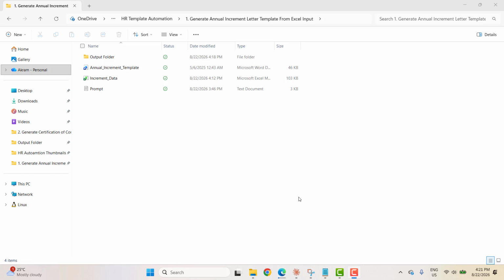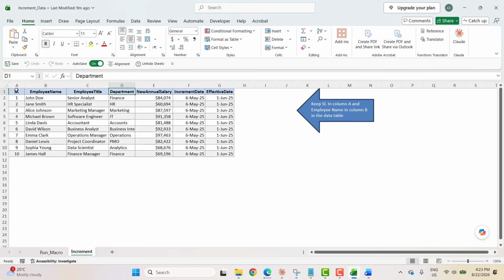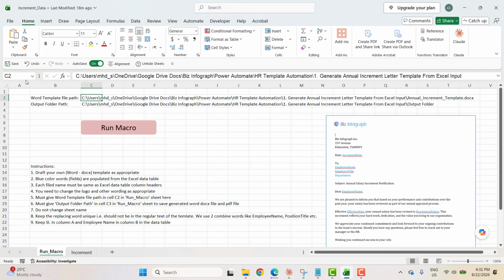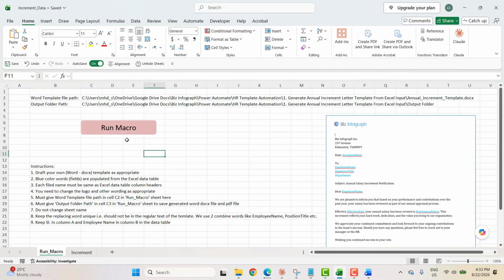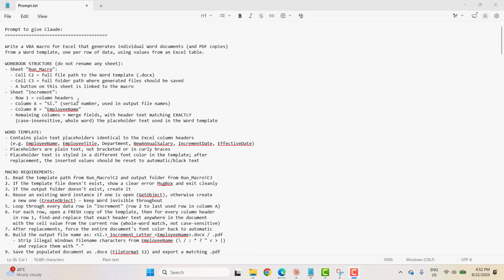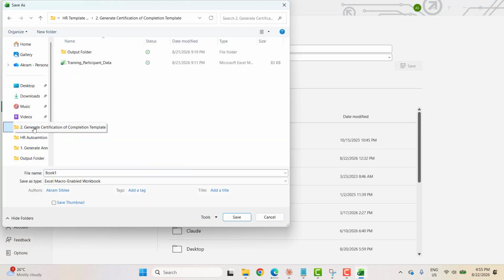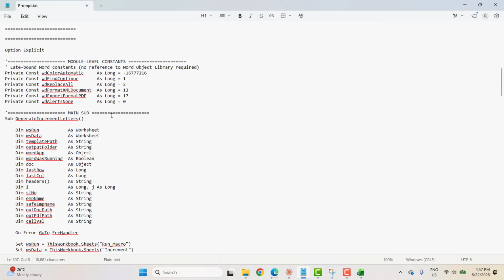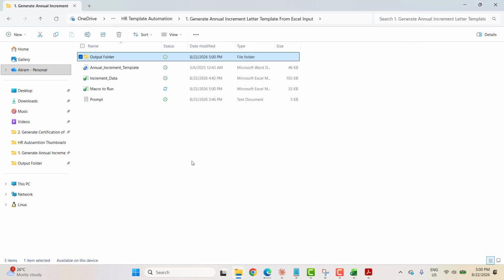Generate Annual Increment Letters from Excel INSTANTLY — AI-Built Excel VBA Macro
Generate annual increment letters for your entire team in one click — no manually copying data into a Word template for each employee, no retyping names and salary figures one by one. In this video, I show you the Excel VBA macro I built (with help from Claude AI) that reads employee data from Excel, merges it into a Word template, and saves each increment letter as both a Word file and a PDF — automatically.

If you work in HR, payroll, or finance and you handle annual increments, appraisals, or any mail-merge-style document generation, this is exactly the kind of workflow AI can automate for you — even if you've never written a line of VBA code.

🔹 What you'll learn:
- How to auto-generate increment letters from Excel data using VBA
- How to merge Excel columns into matching placeholders in a Word template
- How I used Claude AI to generate the macro from scratch
- How to adapt this macro for your own template and data columns

🔹 Who this is for:
HR and finance professionals who want to use AI to automate repetitive document generation — not just this one task, but the mindset behind building your own.

Want more macros like this + a community focused on AI job automation, Excel VBA, dashboards, and financial modeling?